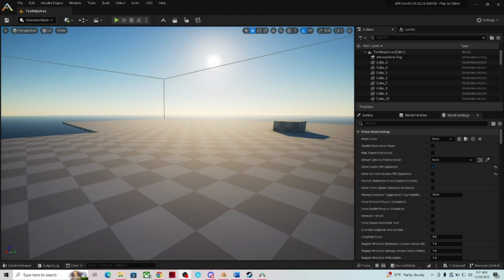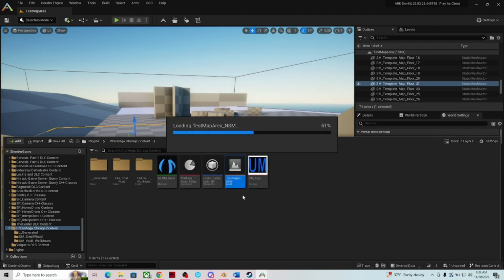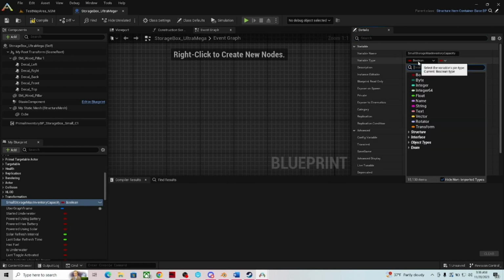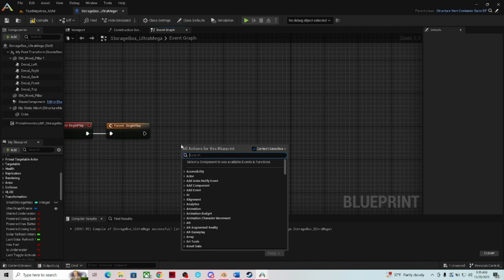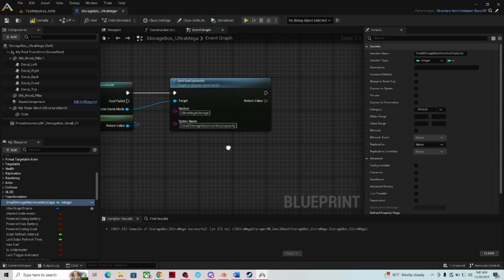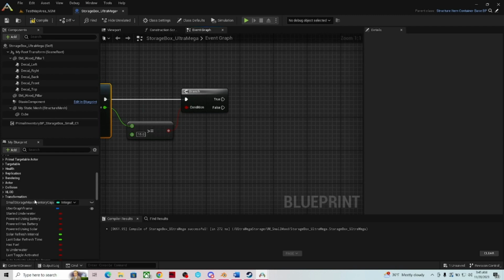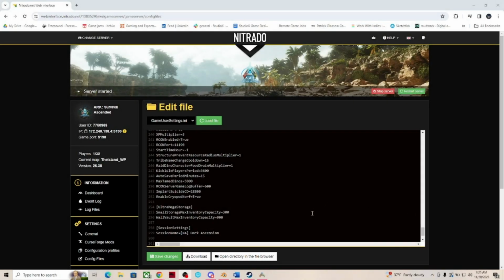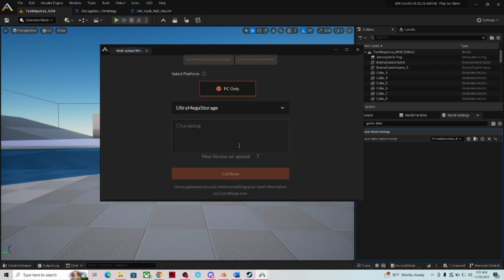ASA Modding - Server Configuration Options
In this video I go over how to set server configuration options for your mod.  These options will give server owners the ability to set variables within your mod, giving your mod the ability for customization.